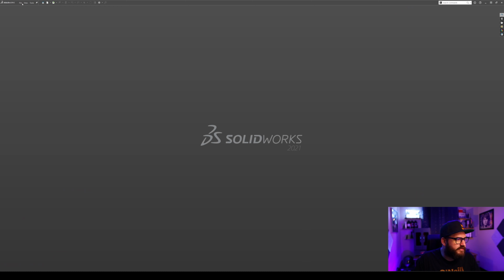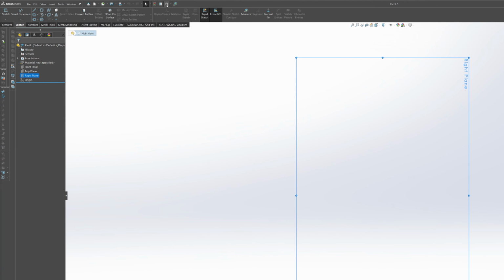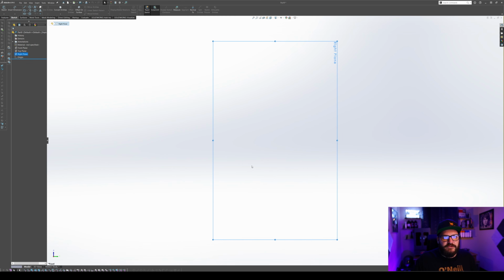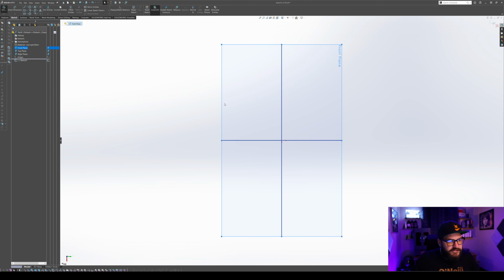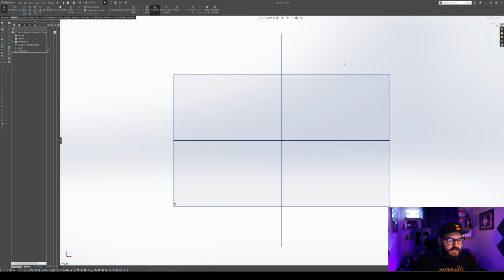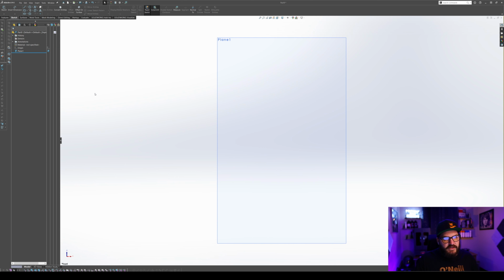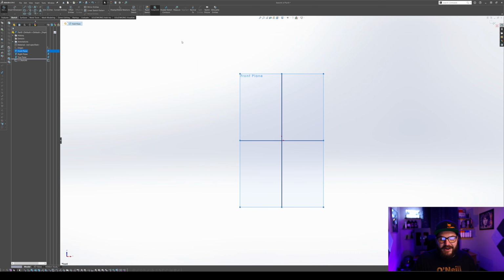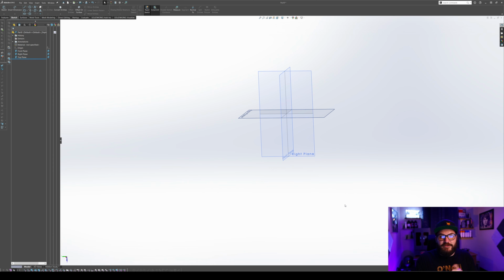How to get Solidworks Z Up with proper normal views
Why does Solidworks make it so difficult to change the default coordinate system from Y-Up. For years I have had to work around the issue because my CNC works with Z-Up. Well today i finally found figured out a work around and for me to have the coordinate system of my dreams that now lets me have the same coordinate system as my CAM software. So no more have to turn the models after i import them and they can all live in harmony together!

USE CODE: JG3D

USE CODE: JG3D2022

Tools I couldn't live without
3Dconnexion Spacemouse Enterprise
Logitech MX Master Wireless Mouse
Logitech MX Keys
MSI Workstation WE76
Sony WH-1000XM4

Production Equipment I use to make the videos
Canon 90D
Sigma 18-35mm Art Lens
Rode Video Mic NTG
DJI RS-2 Gimbal